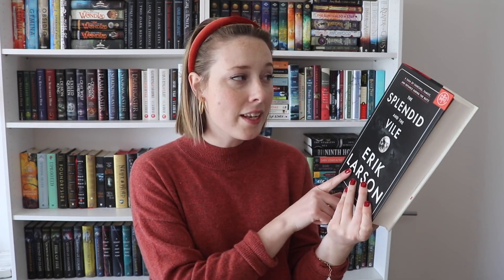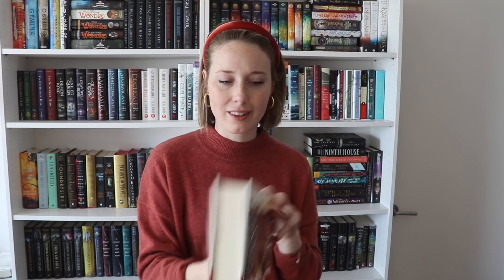Spring Book Haul & Unboxing!!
All the books I picked up this past month!